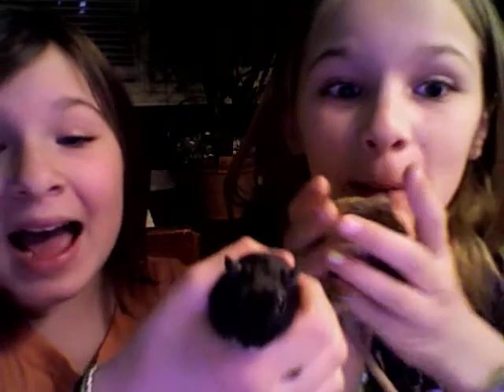the gerbils have a question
help us find what kind of dust or sanding they use for baths if you help us we will give a BIG shout out to you saying tank you!